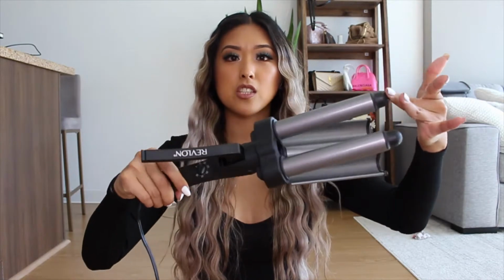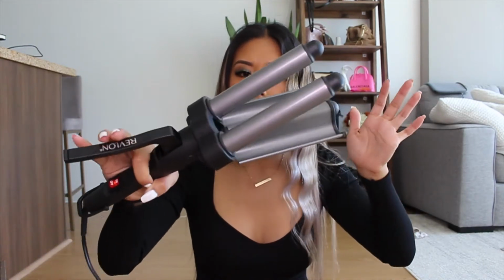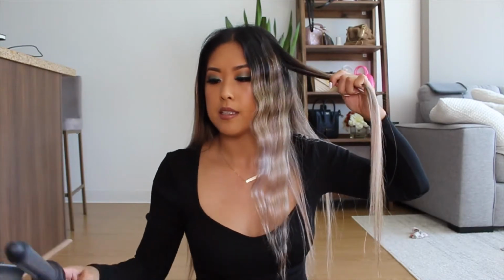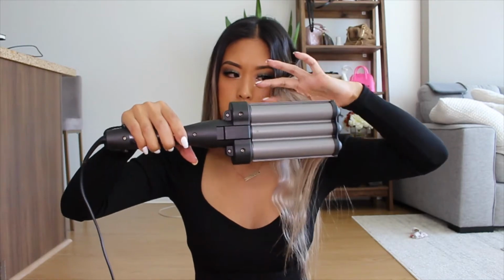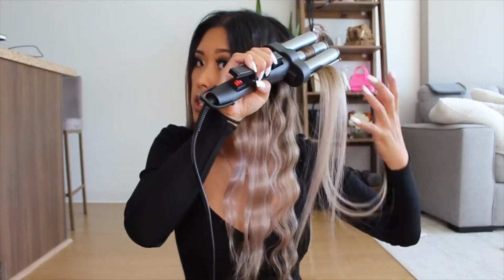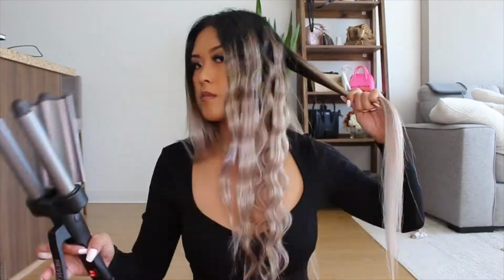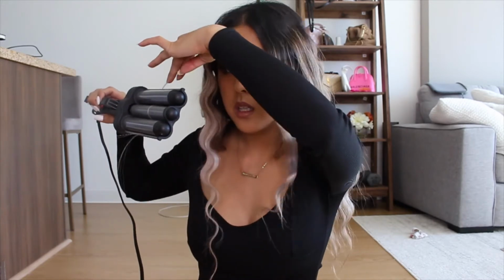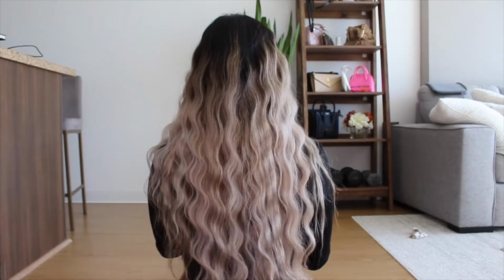The CUTEST Hairstyle of 2020! Mermaid Waves Tutorial! | xomelrous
Hi guys!

Today's video is on How I do my MERMAID WAVES. The most popular hairstyle of 2020 so far! Takes a little longer than the normal curled hair, but so worth it!

xo,
Melody

Here is the tool I used:

I N S T A G R A M || @xomelrous
T I K  T O K || @xomelrous
T W I T T E R  || @xomelrous